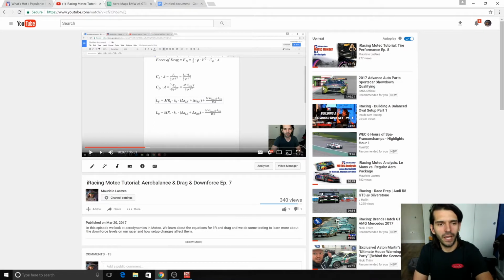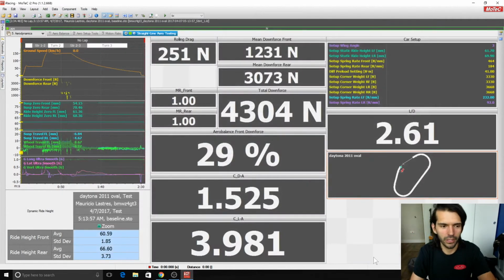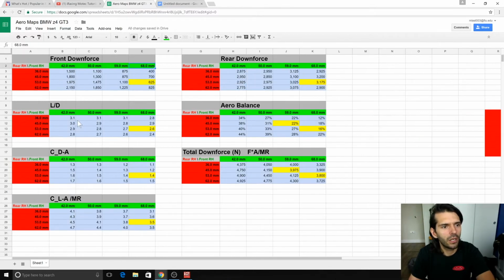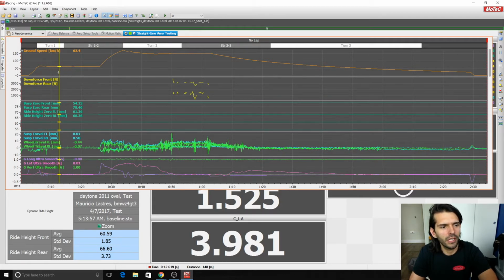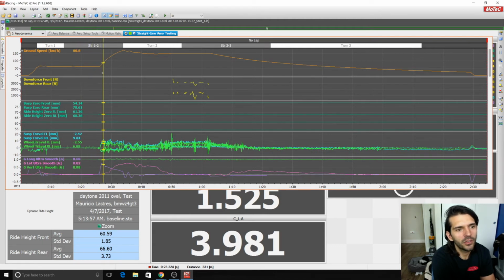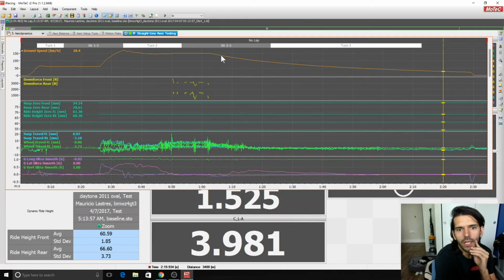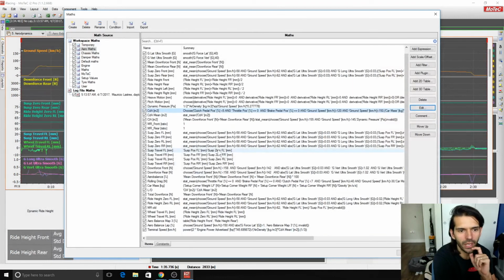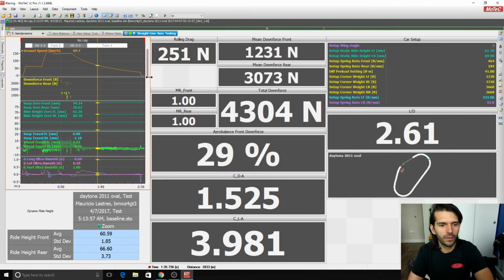iRacing Motec Tutorial: Ep.9 Aero Maps Part 1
In this weeks video we continue the aero work by starting to put together aero maps that describe the BMW z4 GT3s aerodynamic characteristics.